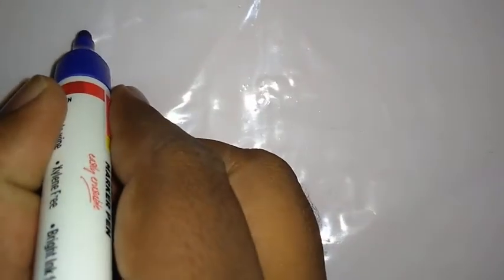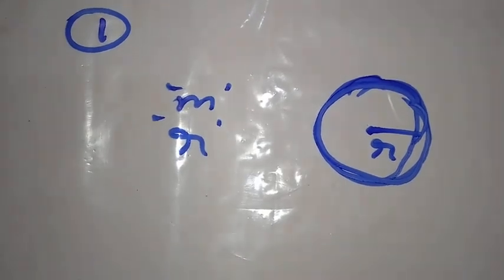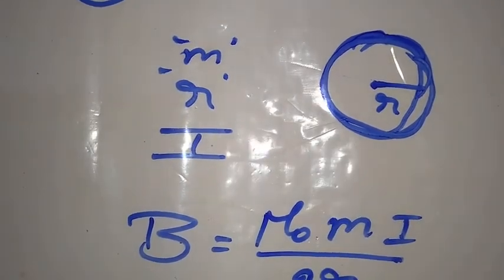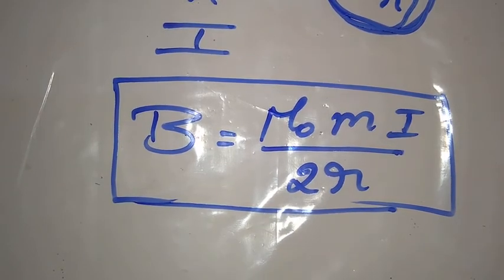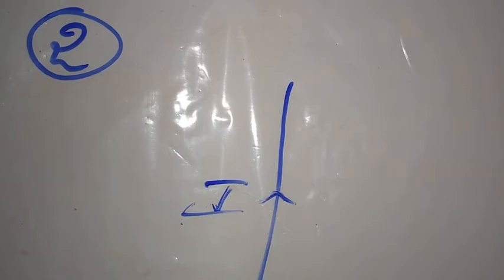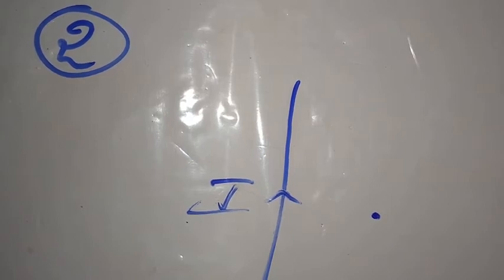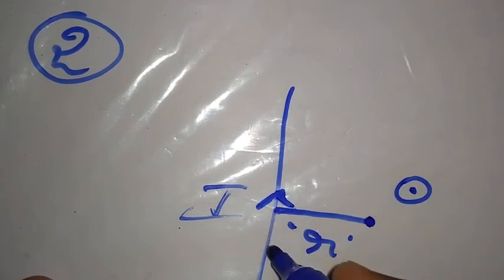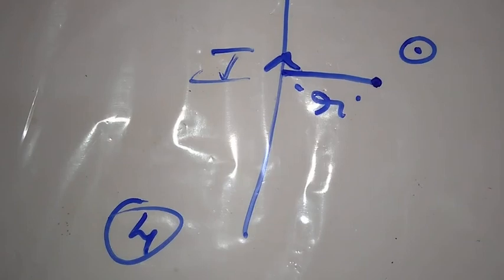SCE PROBLEM 1&2